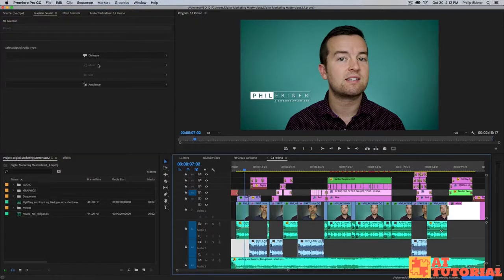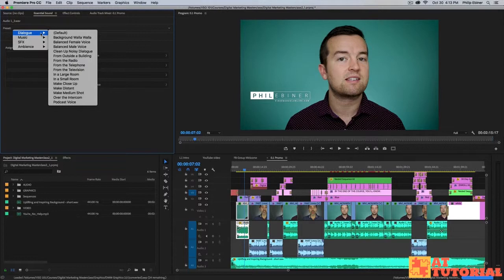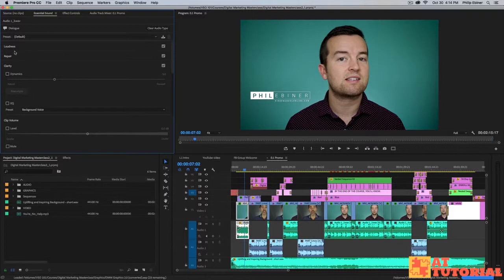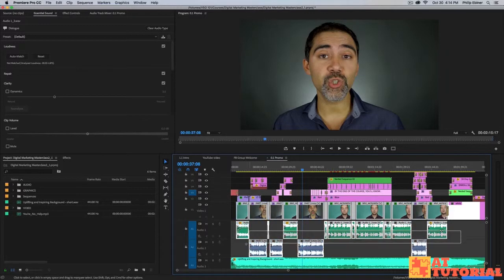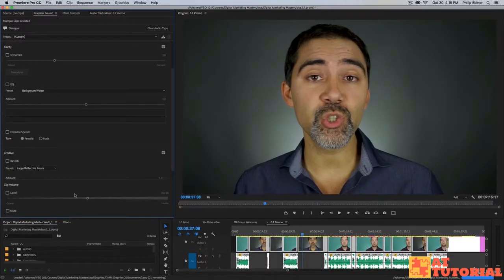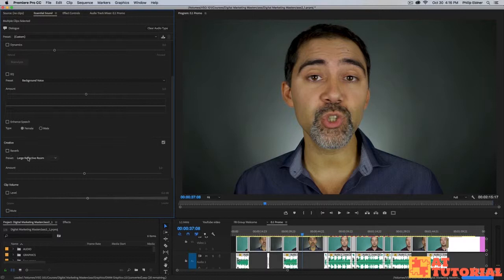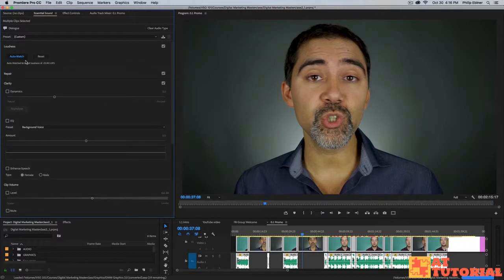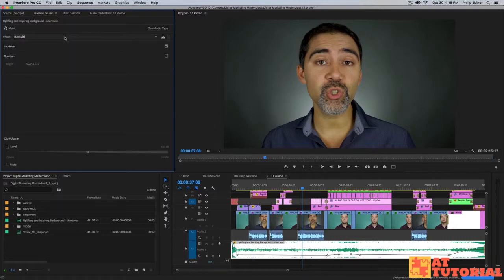Adobe Premiere Pro CC tutorial - Editing Audio with the Essential Sound Panel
Learn how to use the Essential Sound panel in Adobe Premiere Pro - which was added in the April 2017 update to Premiere Pro.